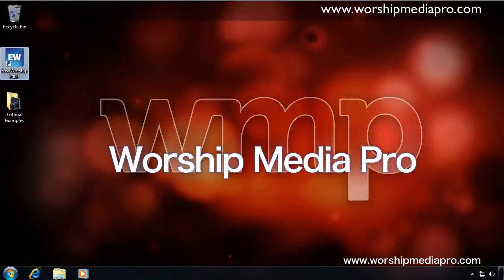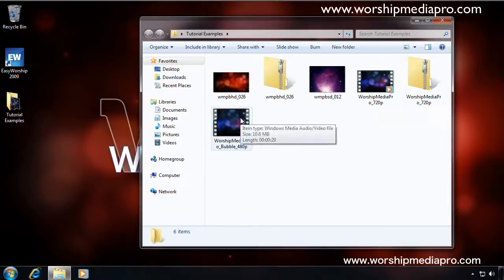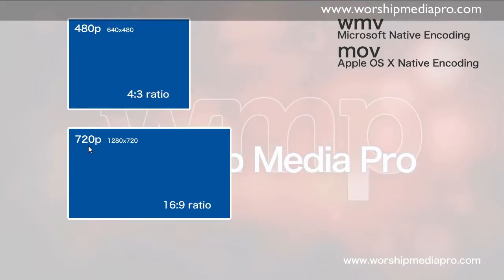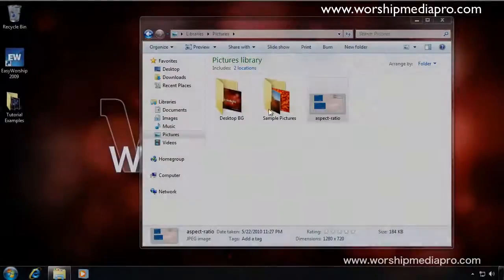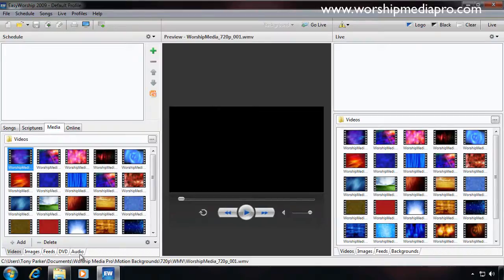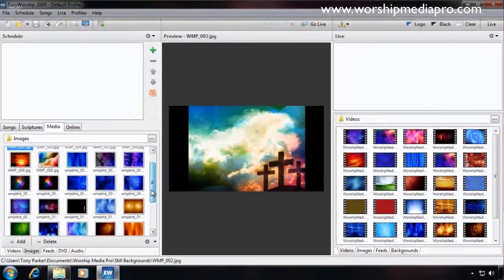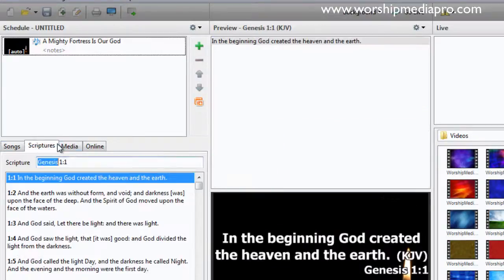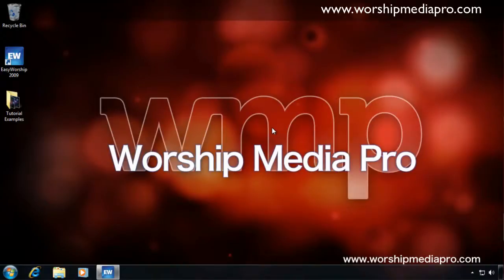EasyWorship Training Series. Loading Example Media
Quick tutorial for loading the free SD & HD video loops and SD & HD still backgrounds.